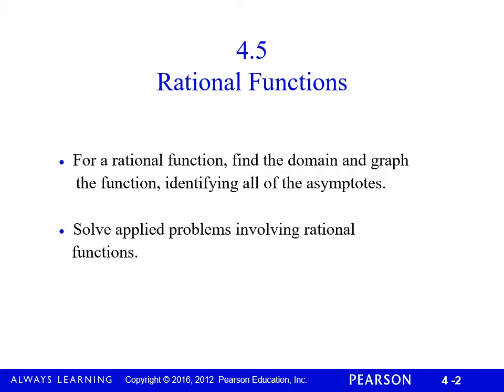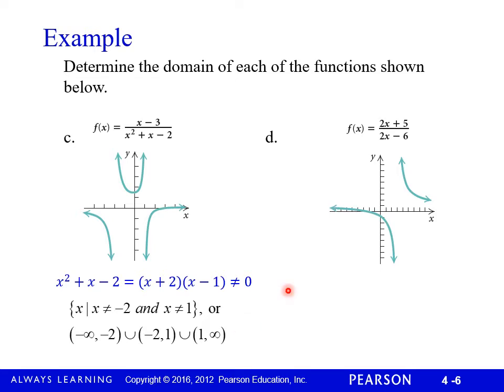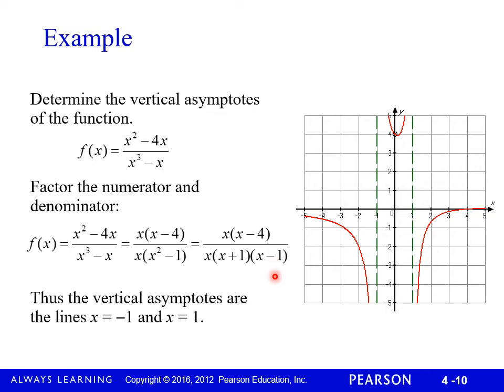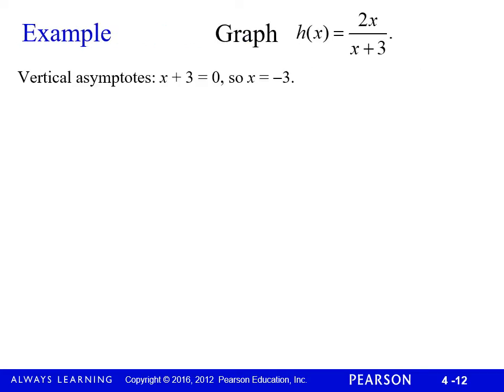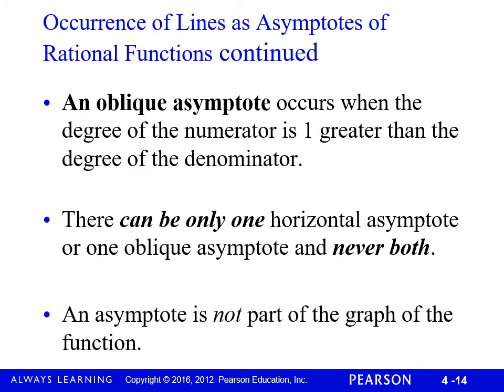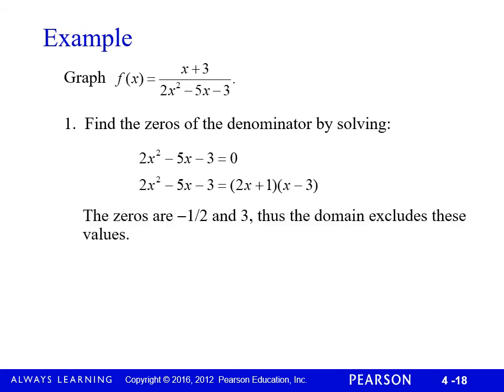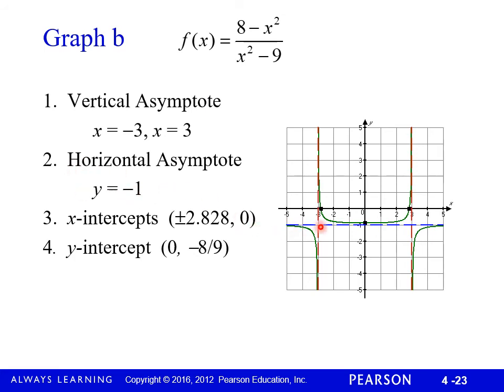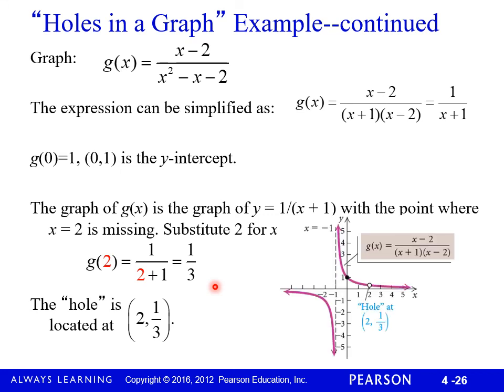MATH 1314 - 4.5 Rational Functions